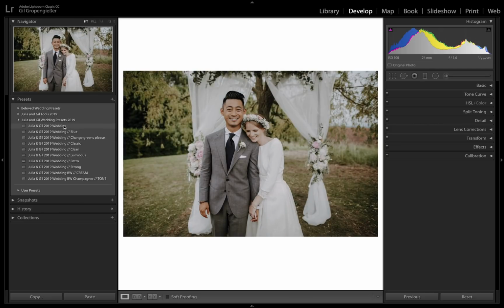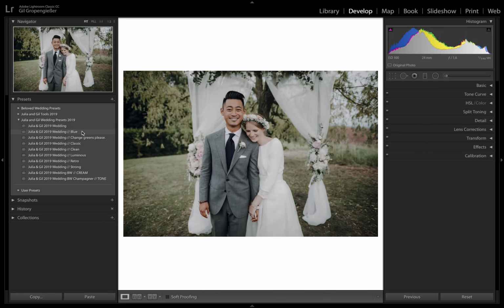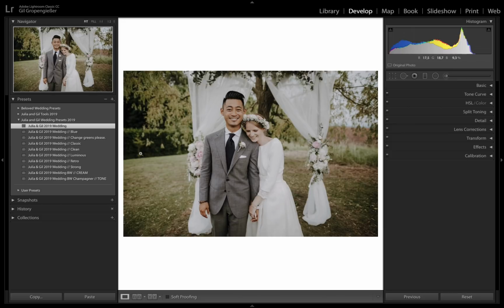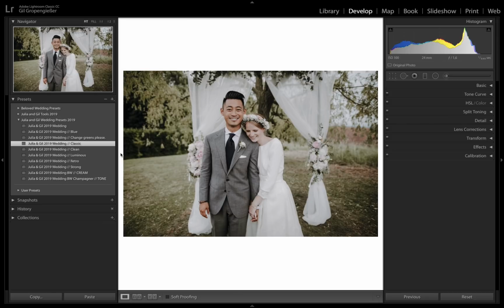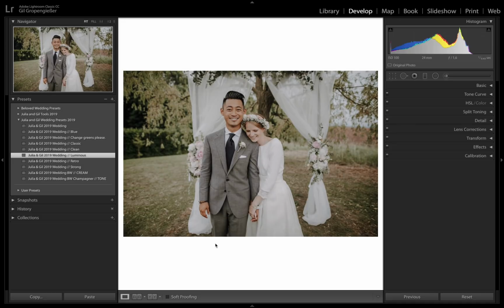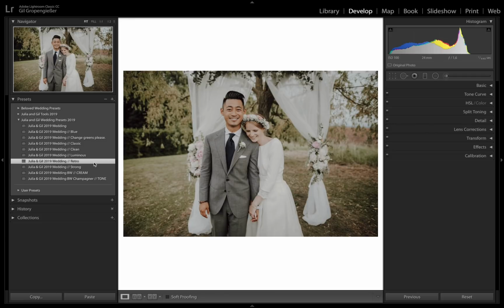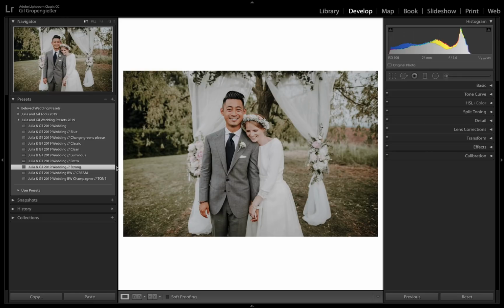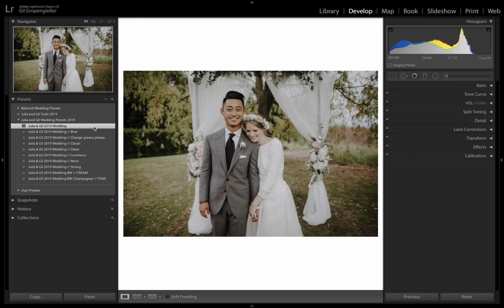Wedding Lightroom Presets Collection by Julia and Gil